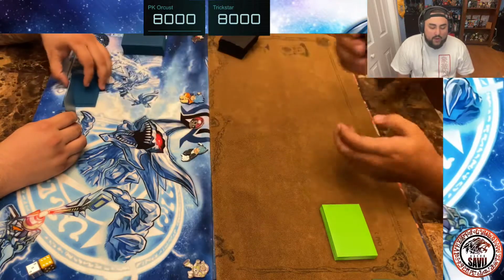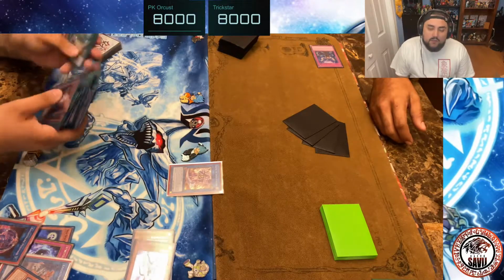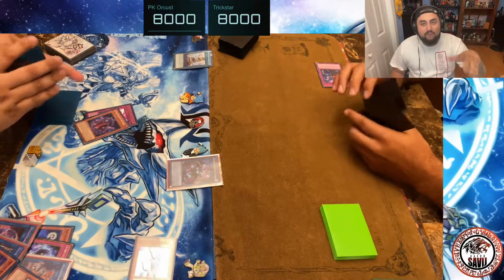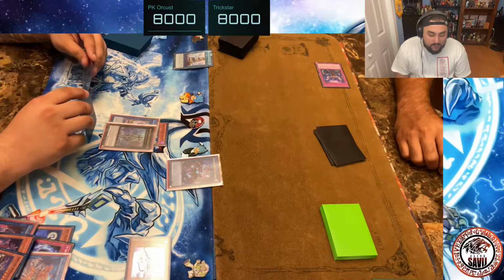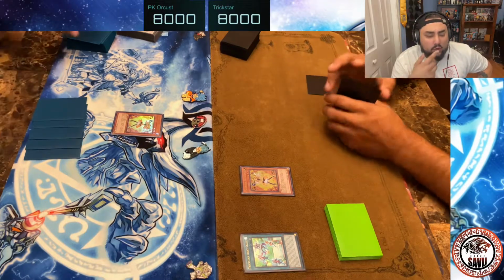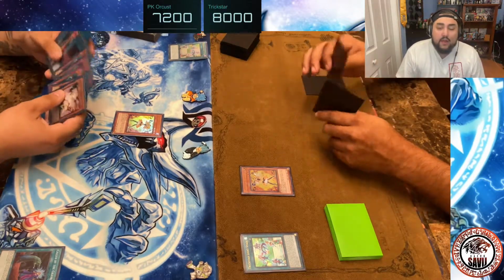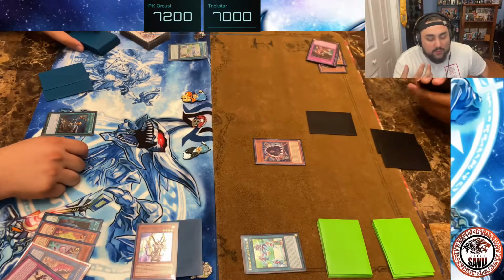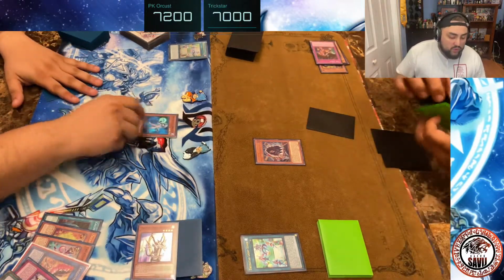PK Orcust Vs TrickStar Banned Deck Tournament!!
Yo guys this is the first match you’ll get from us. Hope you guys enjoy this match. Editing takes forever but hope y’all enjoy it!! Round one PK Orcust vs Trickstars hope y’all looking forward to round 2